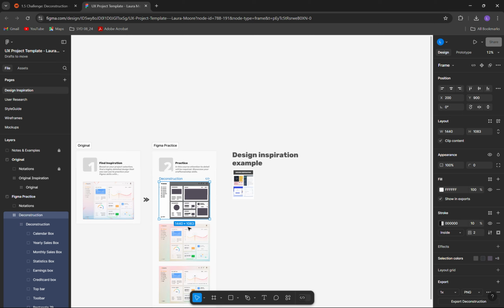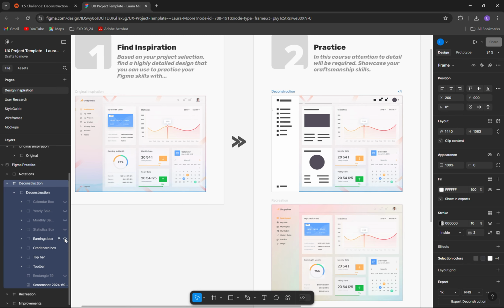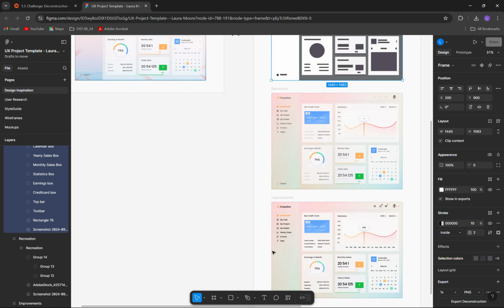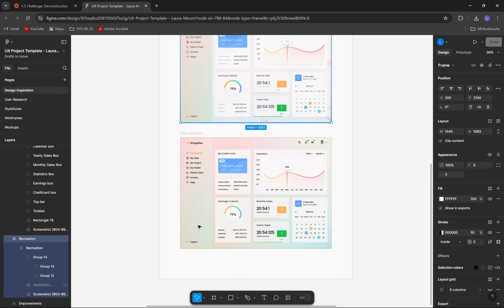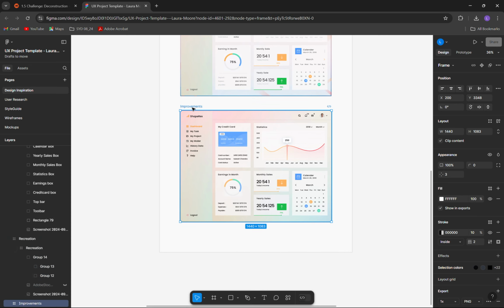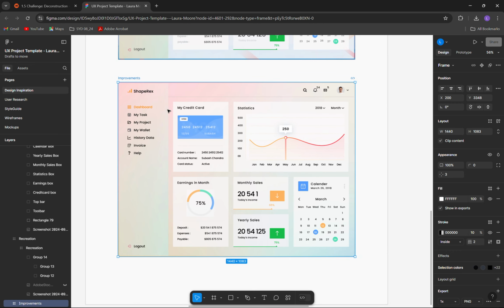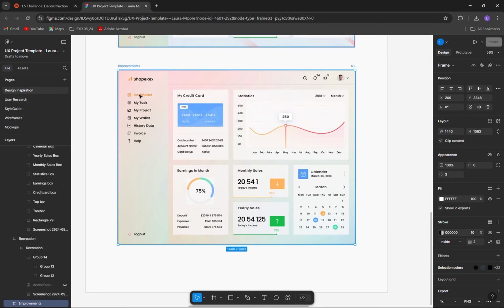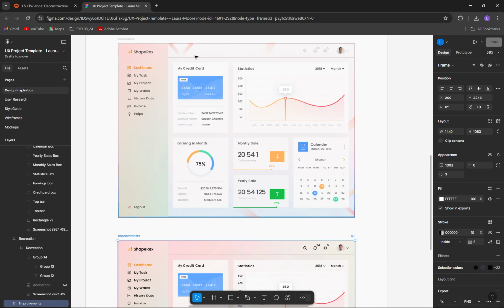Laura Moore Deconstruction Critique